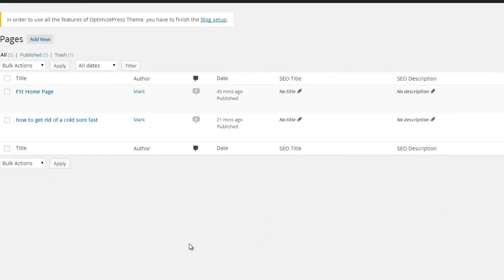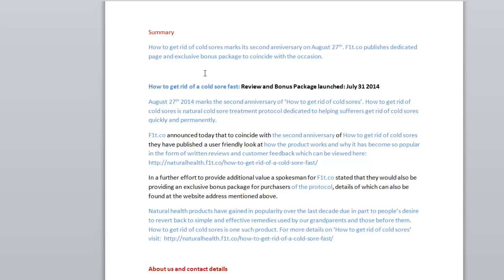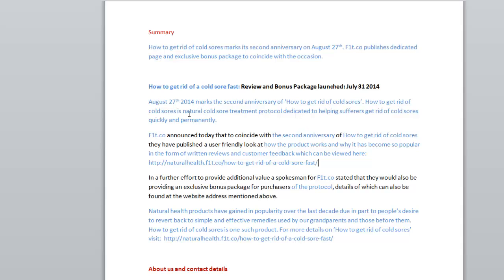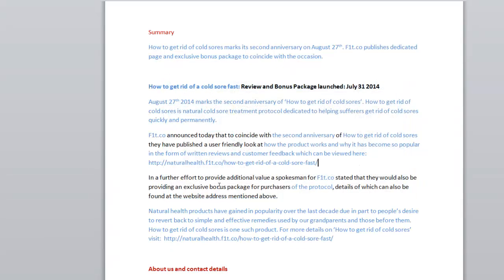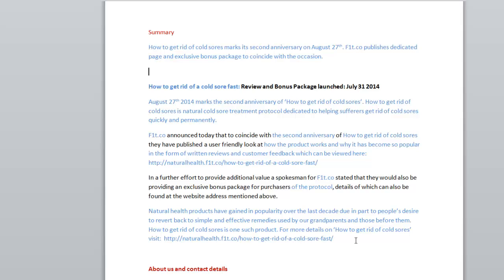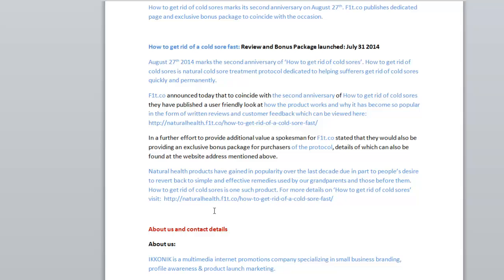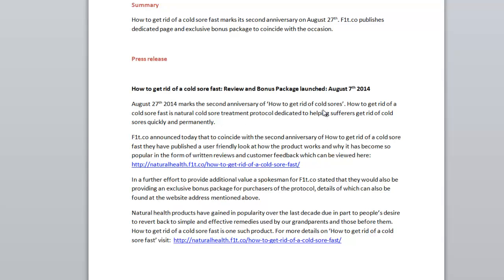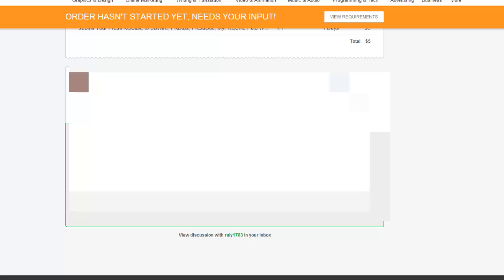The Lazy Affiliate 2.0 - Video7 LA2 Step2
The Lazy Affiliate 2.0
LA2 is a completely reworked edition of the popular Lazy Affiliate Method (Part of Niche Synergy).
Delivered as a video training course detailing my $15 trick to ultra-fast page 1 positions, super easy commissions and rapid list building all from eager niche markets in just days.
Broken down into 12 bite sized videos with accompanying written instructions; LA2 details my easiest combined passive income, list building formula.